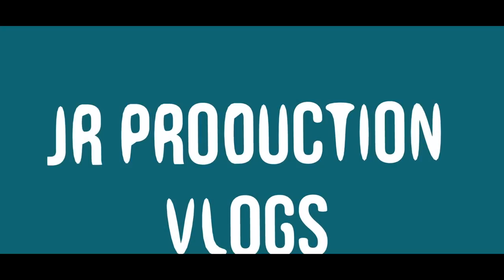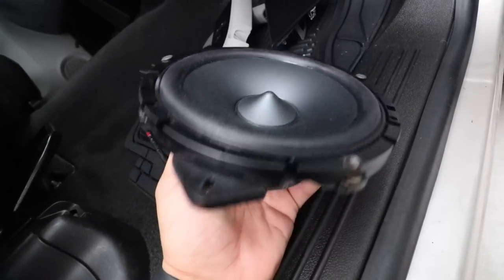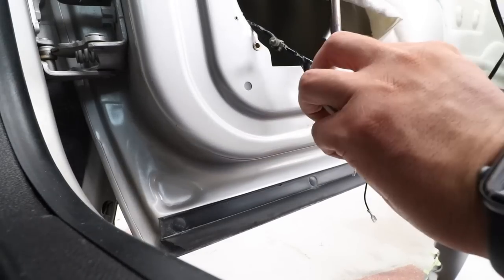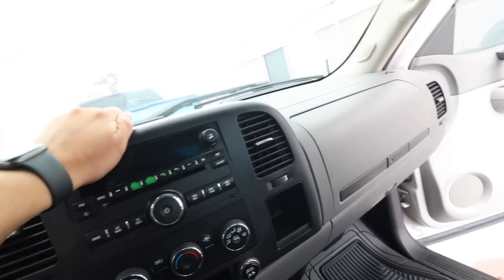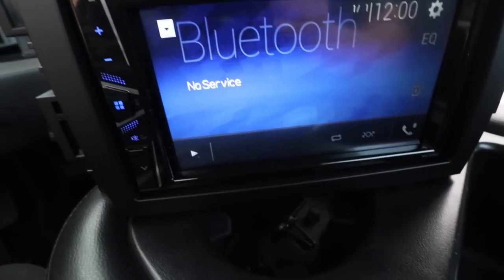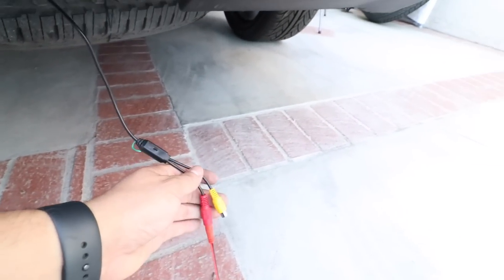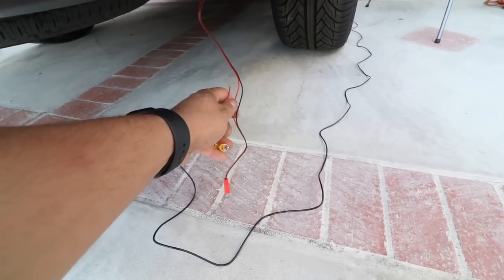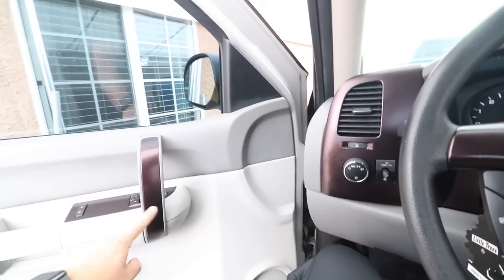INSTALLING NEW SOUND SYSTEM!!!